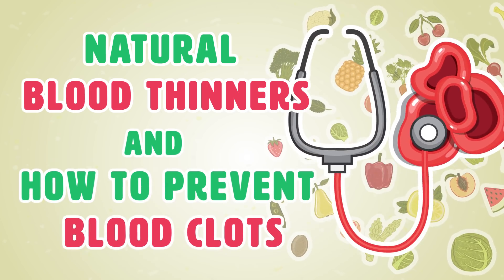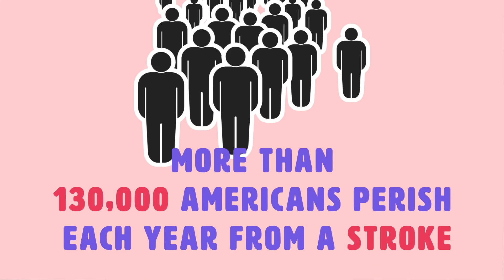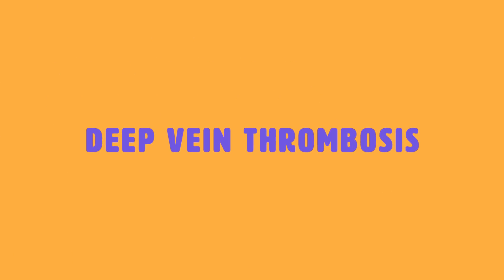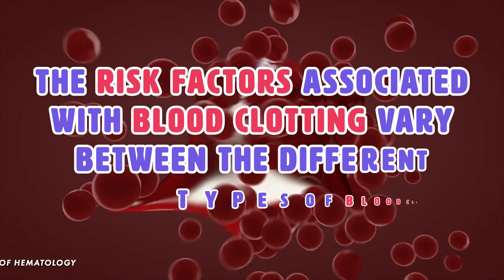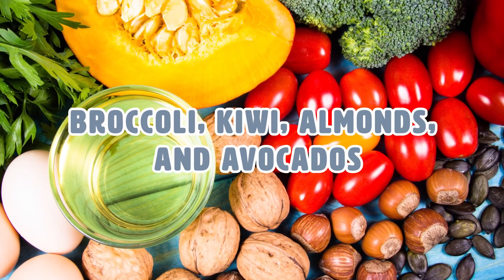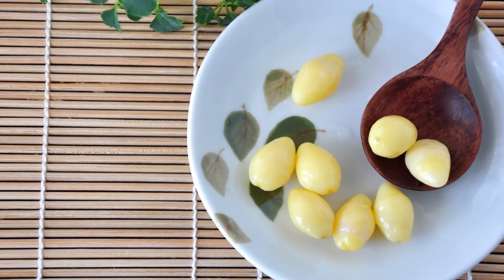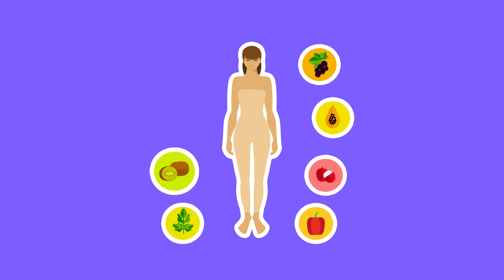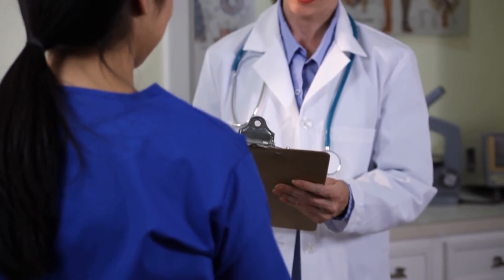How To Prevent Blood Clots And Stop A Bursting Artery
Here is how you can prevent blood clots and stop a bursting artery.

Summary:
The arterial blood clot: Before we get into the different types of blood thinners, we should discuss blood clots. Let’s start with the arterial clot. I have already mentioned that blood clots can develop in the arteries. They can block blood and oxygen from reaching certain organs. These types of clots will often form in the hands and feet. But in more severe cases, they can also develop in the brain, causing a stroke.

The venous blood clot: Another type of blood clot is the venous blood clot. This is when these clots form in the veins and tend to develop very slowly. Venous clots are more prone to development after trauma or surgery. There are three types of clots that can form in your veins. The first one is a pulmonary embolism (this clot can travel to the lungs and cause death). The second type of clot is deep vein thrombosis (usually occurs in the lower pelvis, leg or thigh). The last type of clot is superficial venous thrombosis (occurs in the veins closest to the skin and can cause severe pain). If you experience inflamed skin, reddened skin near your vein or a vein that has become too painful to touch, you may be suffering from a venous blood clot.

Symptoms of a blood clot: The easiest way to determine if you have a blood clot is to get it checked out. But you need to look out for certain symptoms. If you experience cold hands or feet, loss of color in the affected area, muscle pain, or weakness in a certain area, you should make an appointment with your doctor.

Other symptoms of blood clots including heart pain, chest pain, upper body discomfort or pain, and shortness of breath. Blood clots can also make you feel weak, dizzy, and confused. They can also lead to severe abdominal pain, diarrhea, and vomiting.

Risk factors: There are certain risk factors that contribute to blood clots. If you have high blood pressure, high cholesterol, suffer from diabetes or are addicted to smoking, you have an increased risk of developing blood clots.

The American Society of Hematology states that the risk factors associated with blood clotting vary between the different types of blood clots. For example, the risk factors for developing venous blood clots differ greatly from those associated with arterial blood clots.

Blood clot treatment: There are many different types of treatments associated with blood clots. The treatment that you receive will depend entirely on your health as well as the location of your blood clot. Some types of treatment for blood clots include anticoagulants, which help prevent blood clots from forming. Thrombolytics are also used to help dissolve blood clots, while a thrombectomy is the surgical removal of a blood clot. Some patients who are diagnosed with venous blood clots may be referred to a hematologist, which is a type of doctor that specializes in blood disease.